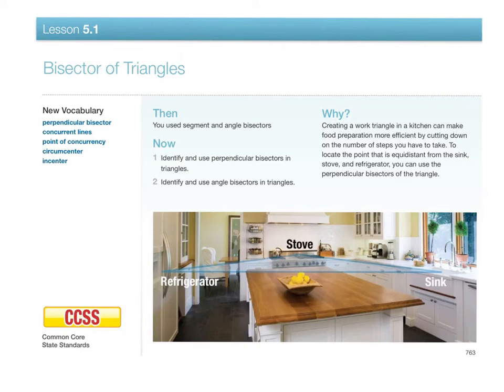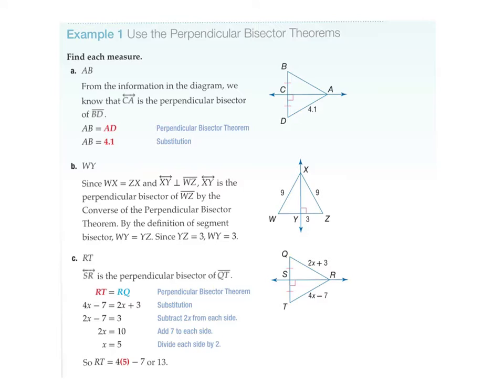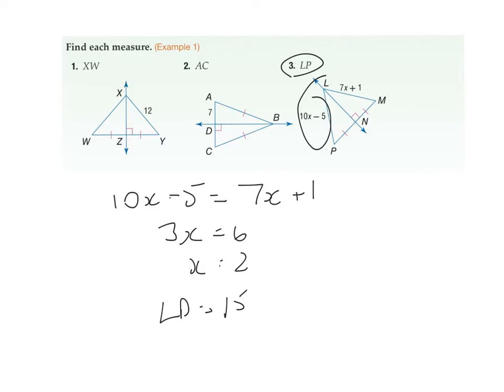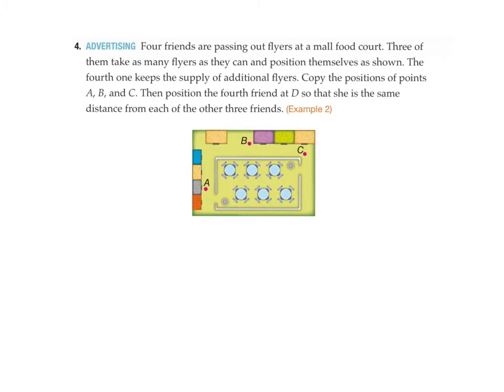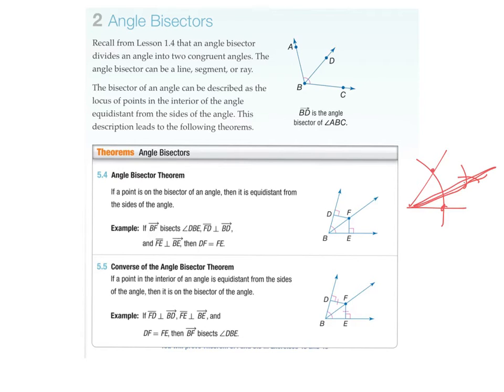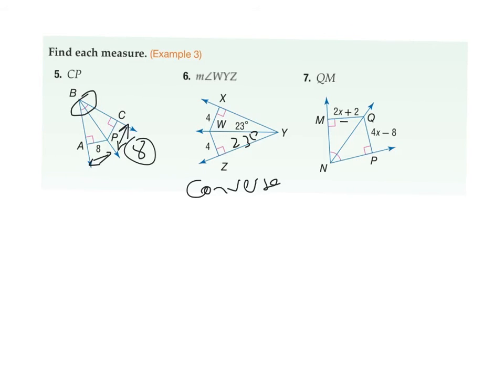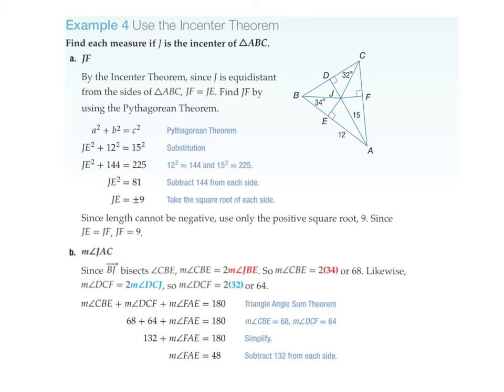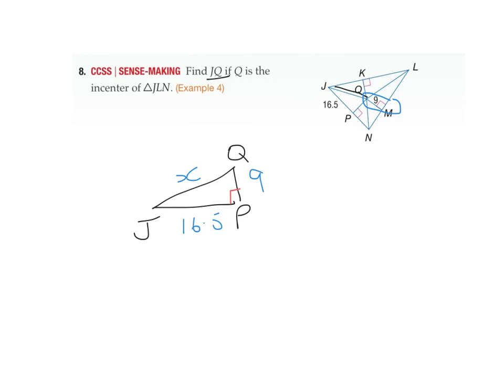5.1 Bisectors of Triangles